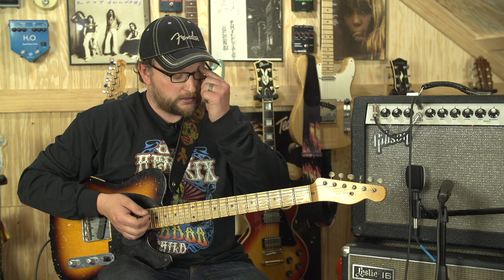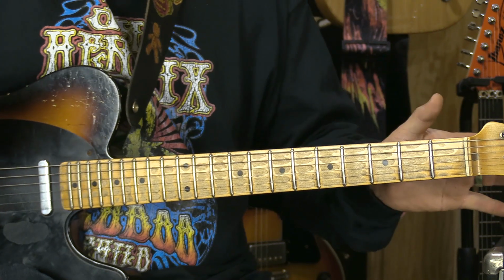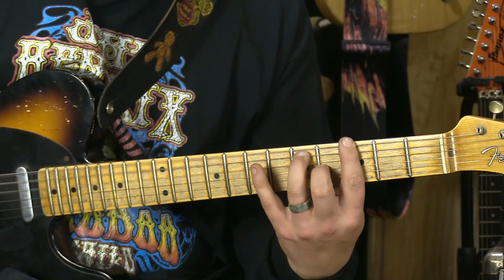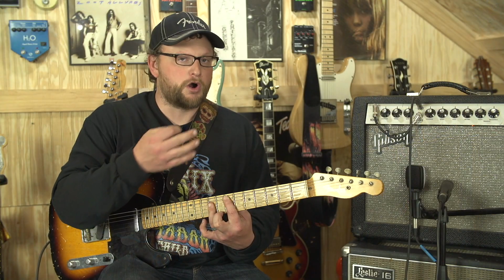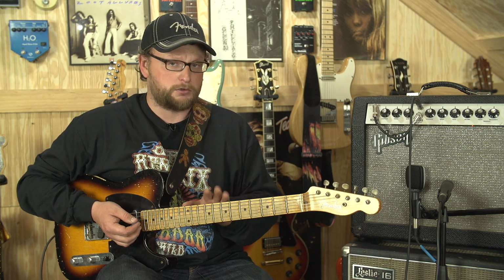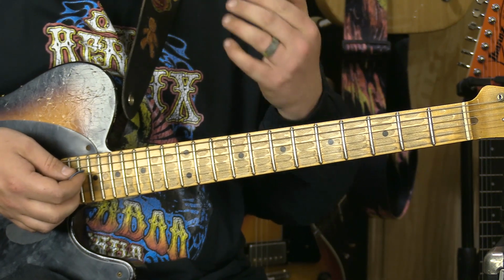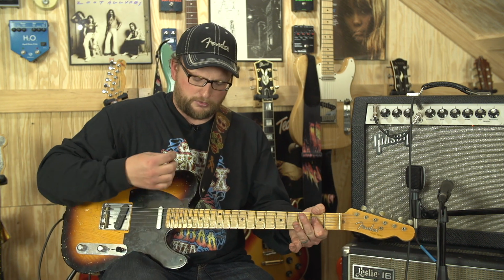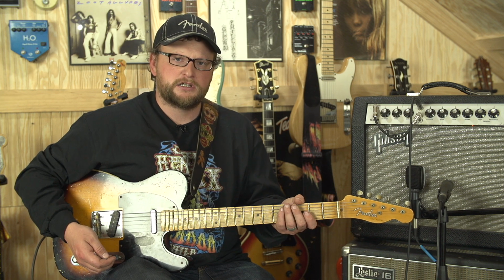Guitar Basics: "A" Chord Shapes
In this video, Eric goes over the basic "A" chord shape and how to use it in different positions up the neck. This is very basic stuff guys so hopefully it will help any beginning guitarists out there.